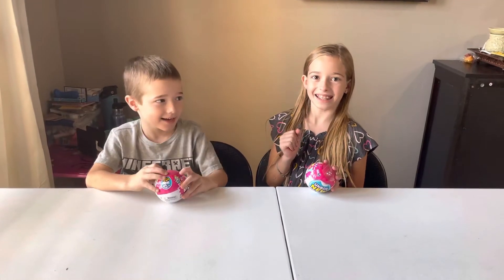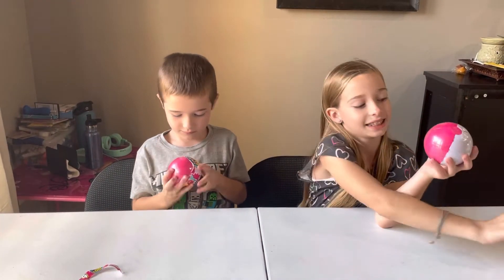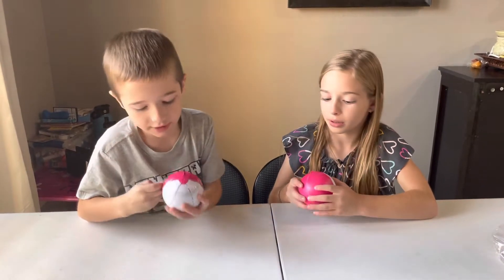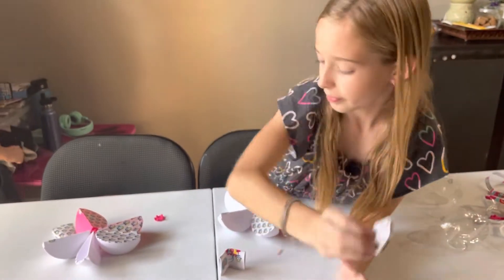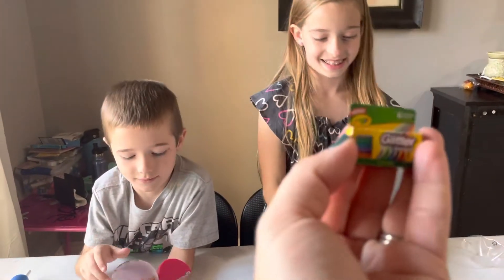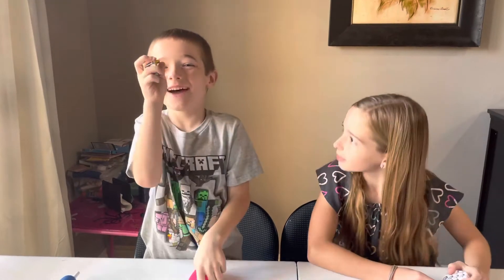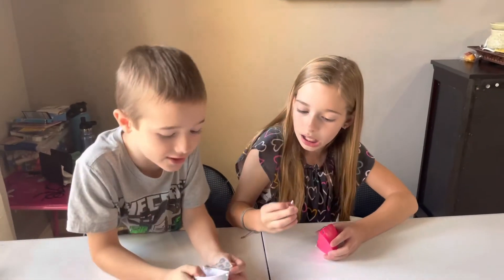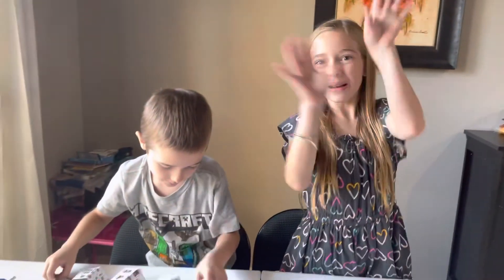Opening 5 Surprise Toy Mini Brand Balls